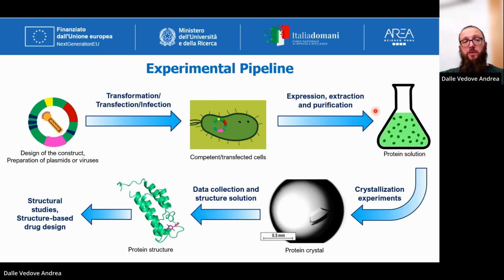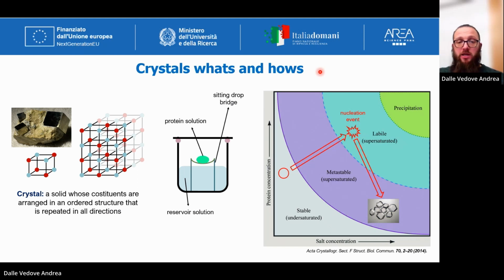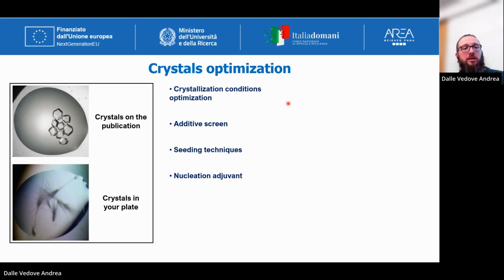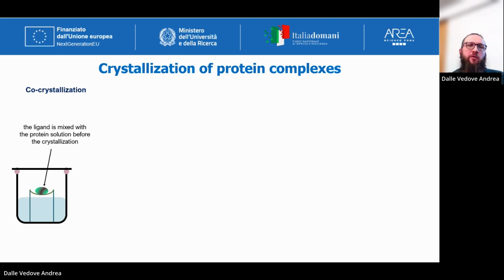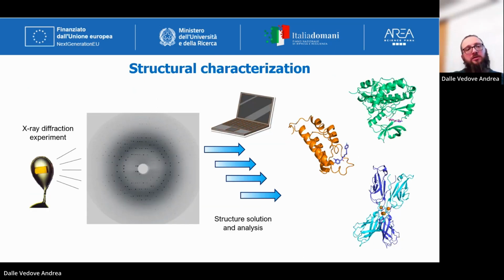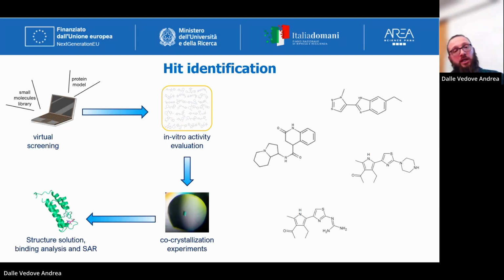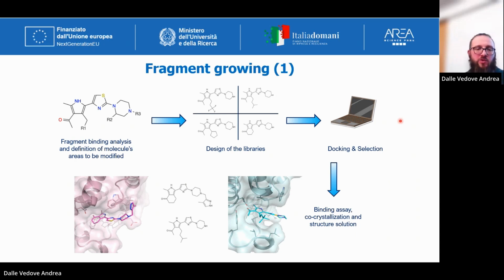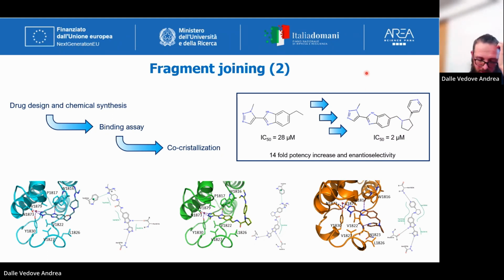From protein crystals to structural characterization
Structural Biology is a consolidated scientific field that is critical for understanding of the molecular bases that lie behind the function of the different proteins, the investigation on the pathological impact of protein mutations and the development of new and better drugs.

One of the most long-standing disciplines of the field is protein crystallography, a technique that exploits single crystal x-ray diffraction to obtain atomic or near-atomic resolution models of the proteins that are investigated, allowing to delve into structure-activity relationship studies with final aims that may span from understanding the functioning of a biological process at molecular level, to the development of new therapeutic agents.

In the first part of the presentation some base concepts regarding protein crystallization are described, with a particular focus on how protein crystals can be optimized and on the techniques that may be used in order to obtain crystals, and then structures, of protein-ligand complexes.

In the second part a portion of a Structure Based Drug Design project is illustrated, providing an example of the data and results that can be obtained using single crystal x-ray diffraction, also focusing on the different approaches that might be used for the development of a drug candidate.

Speaker: Andrea Dalle Vedove, RIT (Area Science Park)